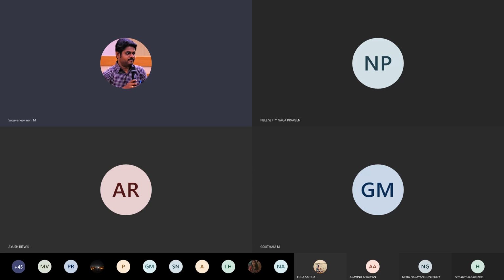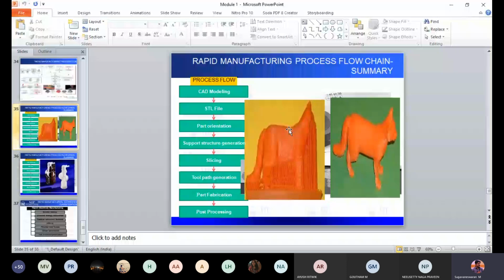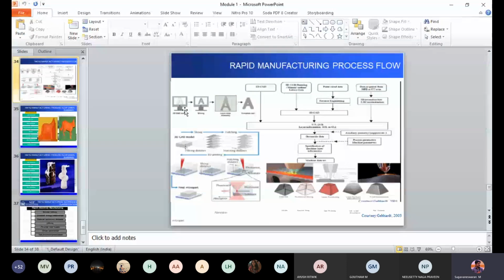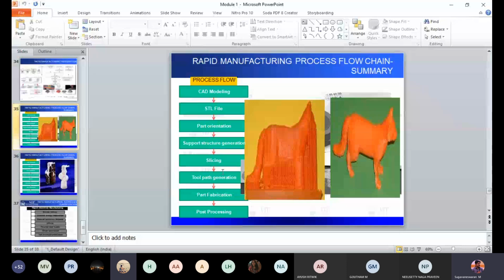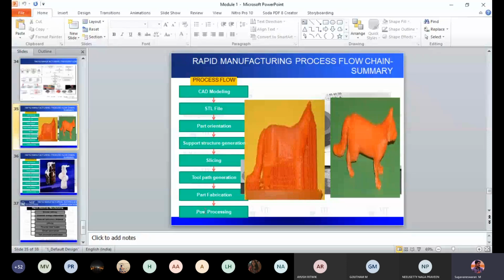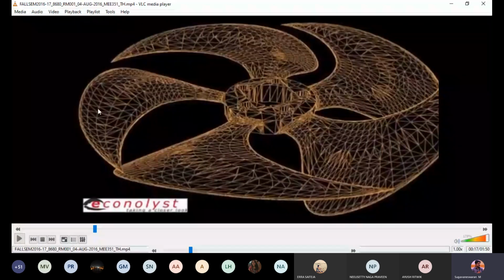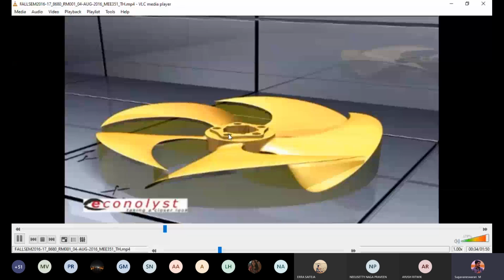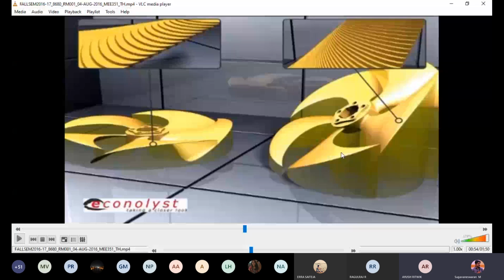Module 1 Lecture 2 RP Process Chain